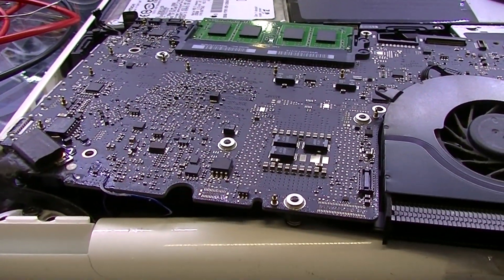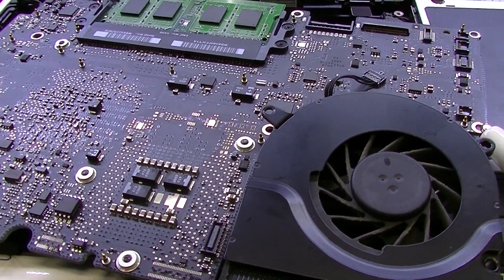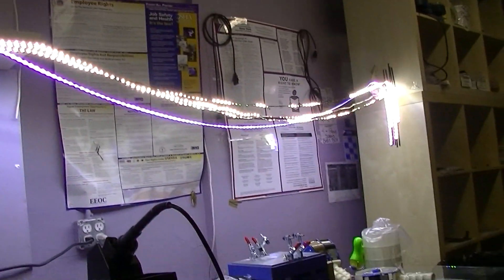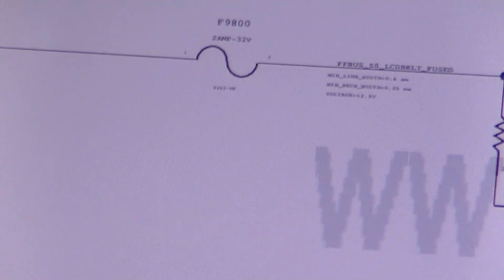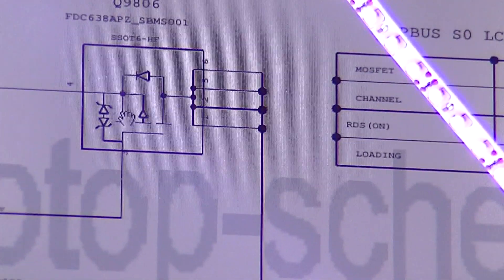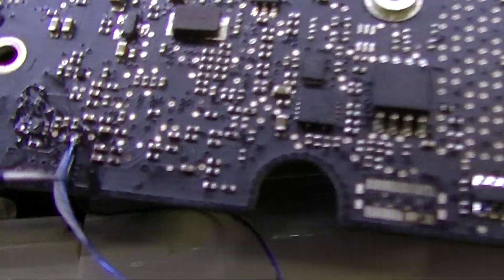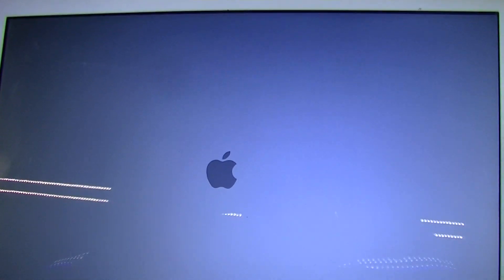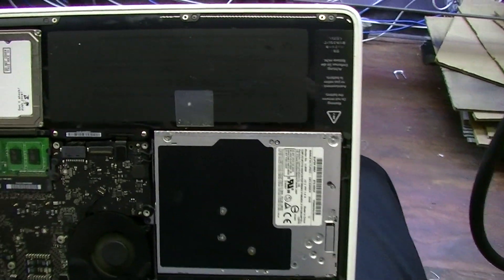820-2567 A1342 White Unibody Macbook no backlight logic board repair